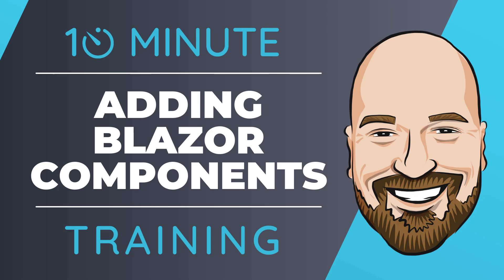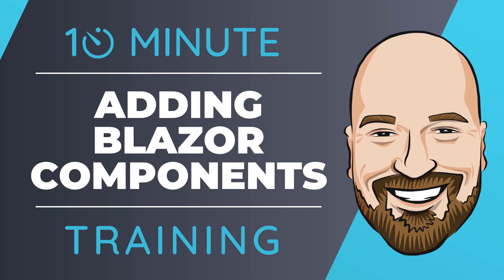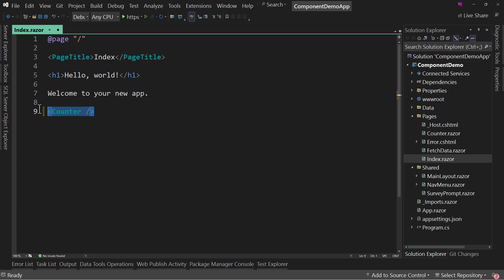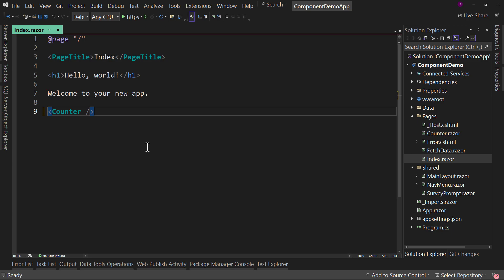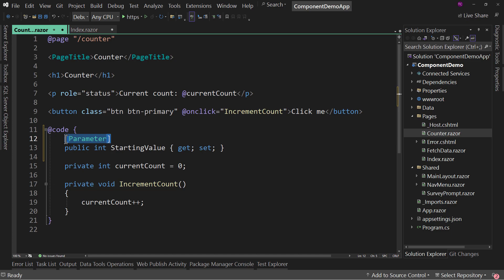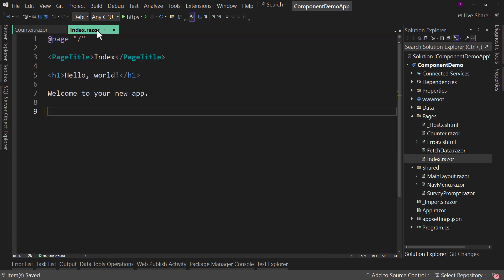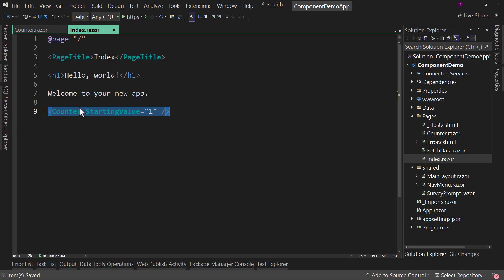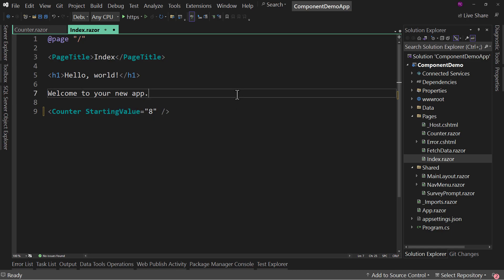Adding Blazor Components with Drag and Drop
In Blazor, we use components quite a bit. In fact, every page in Blazor is technically a component first. A newer feature of Visual Studio allows us to easily drag and drop these components with their required values.